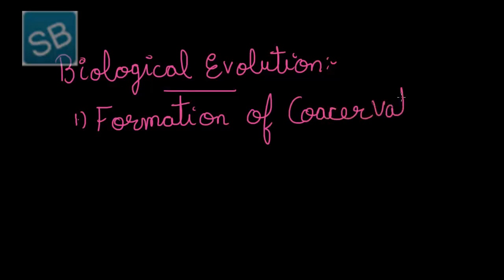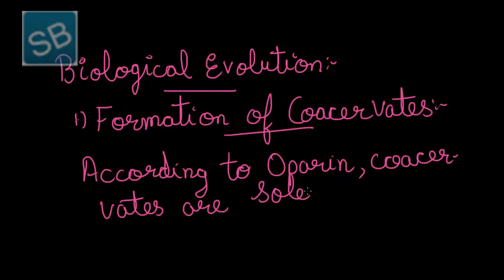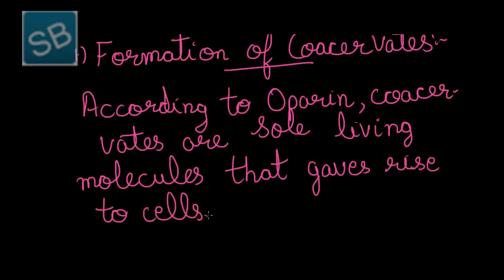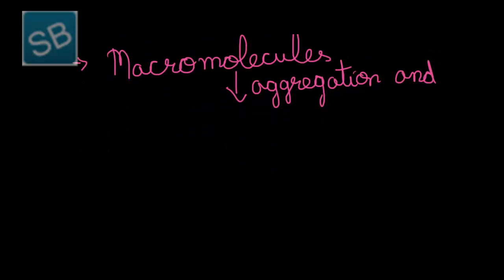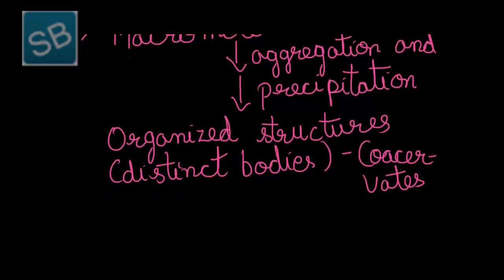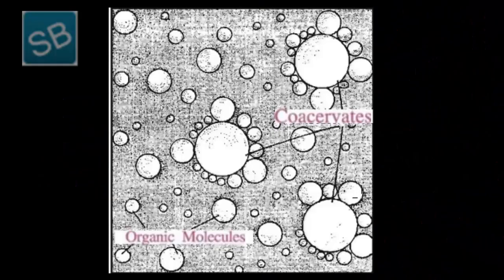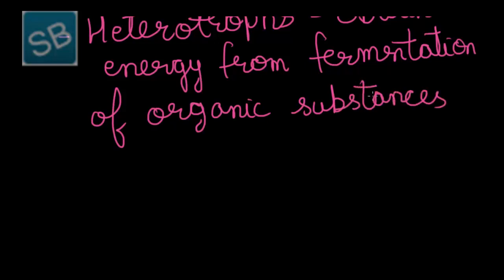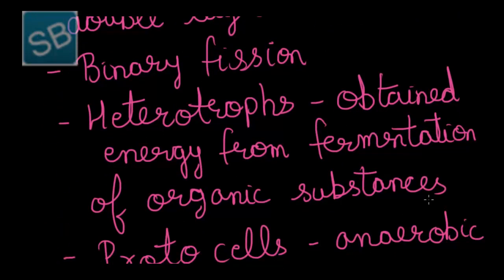4 Oparin-Haldane hypothesis (Biological Evolution)